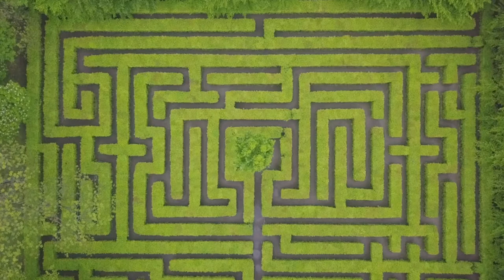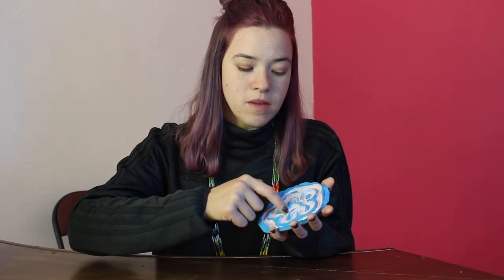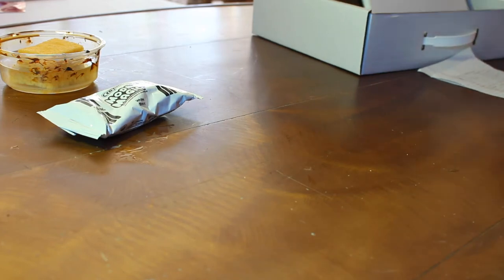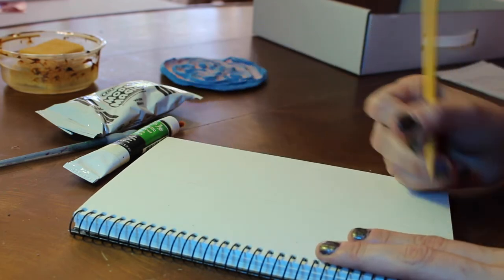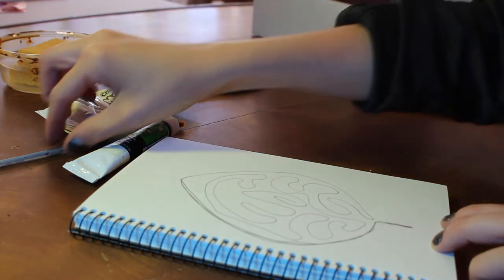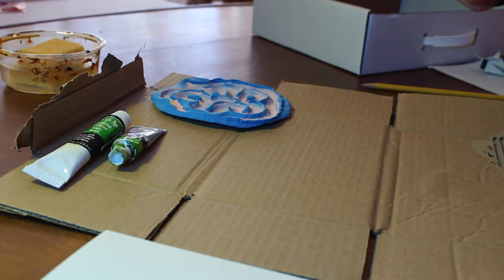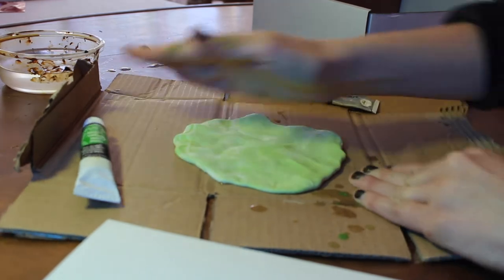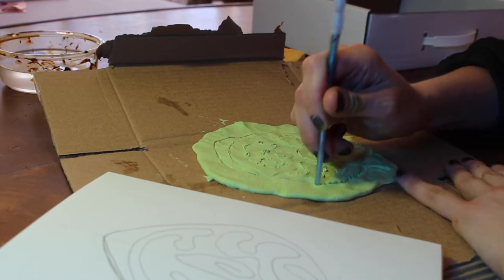Summer Art Camp 2020: Labyrinths!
Have fun making your labyrinths! Make sure to enjoy the time with your family. How many designs could you come up with?

Let us know through the google classroom!

Song (RAINING IN ＯＳＡＫＡ (Lofi HipHop)- the bootleg boy)